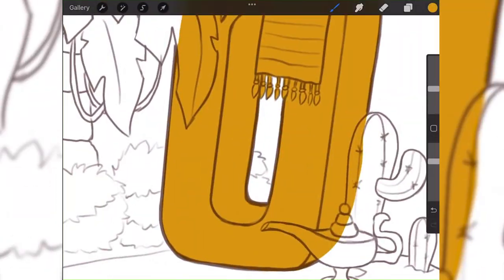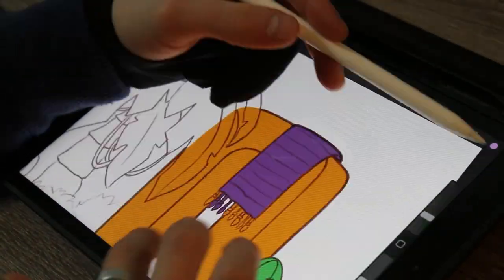How to make a Minecraft Server Icon - Oasis Theme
🎨 Graphic Tables that I use
- Huion Kamvas 13
- iPad 2020

My old Graphics Tables:
- Huion H610 Pro V2 (50$)
- Huion H420 (with buttons) ($35)

💾 Programs: Adobe Photoshop CC2019 (For PC)/ Procreate (For iPad)